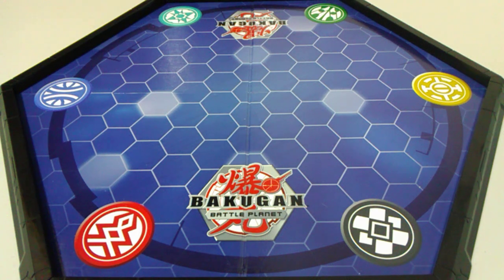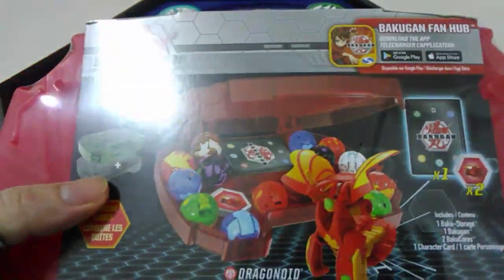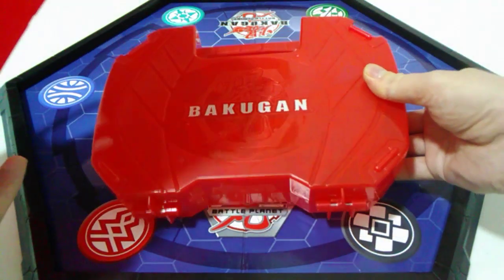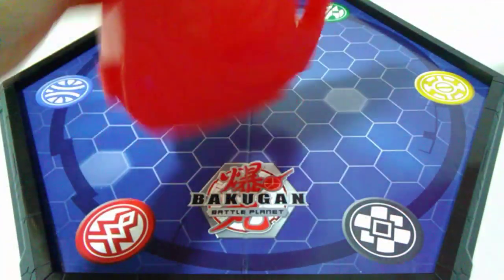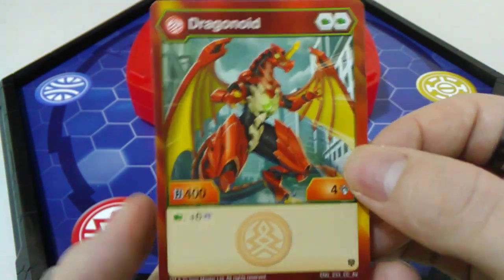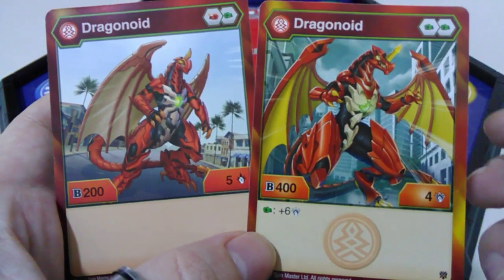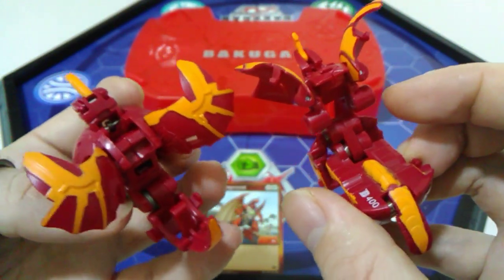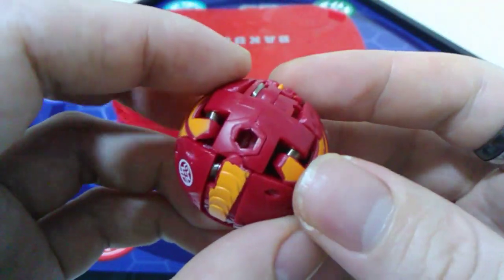BAKUGAN ARMOURED ALLIANCE BAKU-STORAGE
Credit to teknoaxe.com for the music used in this clip